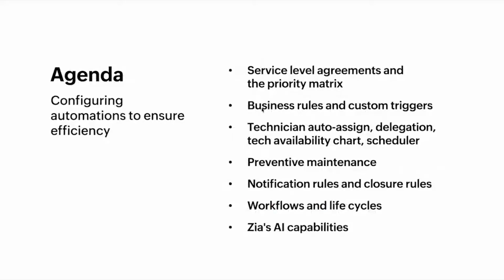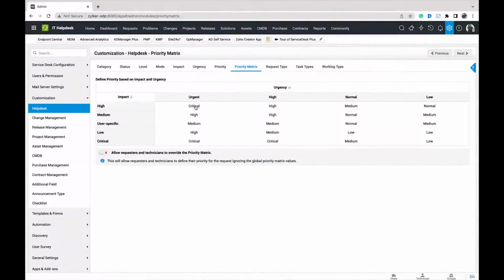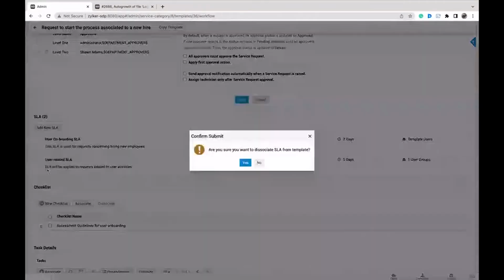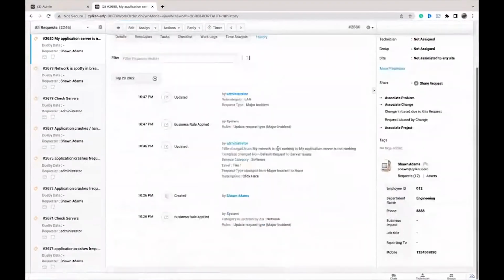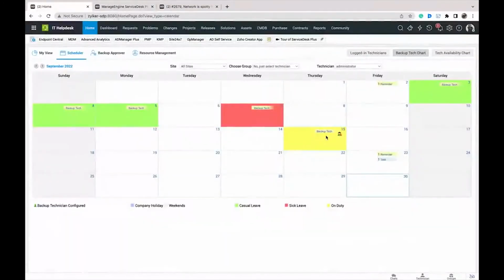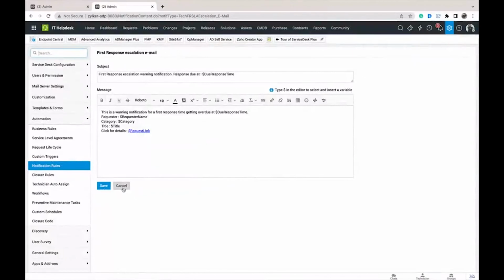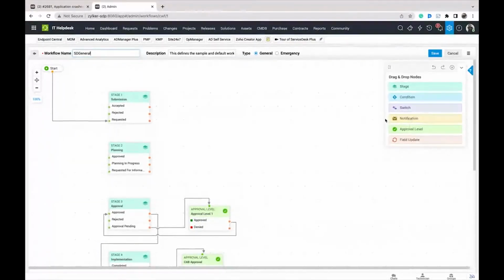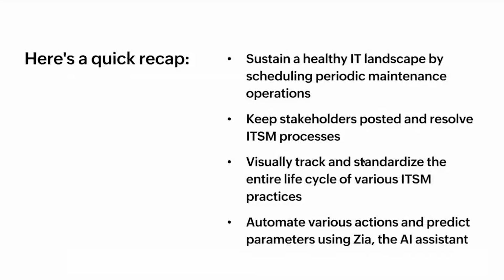S2E2: Building efficient no-code automation with ServiceDesk Plus - Masterclass 2022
Learn to build effective no-code and low-code automation to rejuvenate ITSM practices like incidents, services, problems, changes, releases and more. Automate various service desk operations like classifying tickets, looping in technicians, streamlining communication, setting service level targets, systematizing ticket governance, performing custom actions and more.

Further, we'll explore Zia, Zoho's AI-based assistant's capabilities to enhance service desk productivity.

Useful resources

👉 Looking to future-proof your IT service desk?